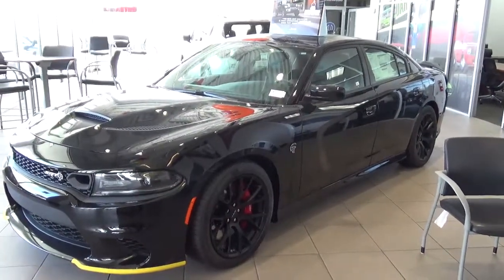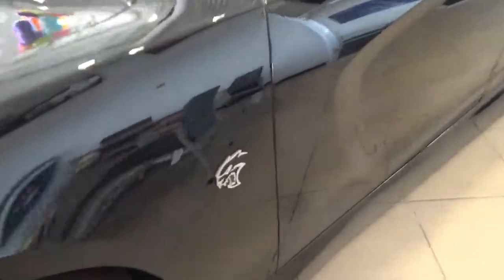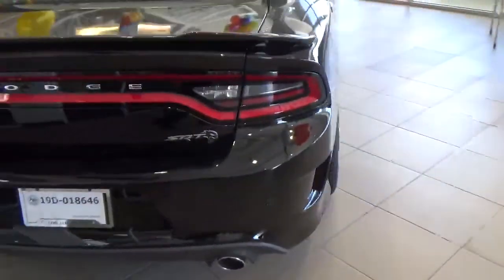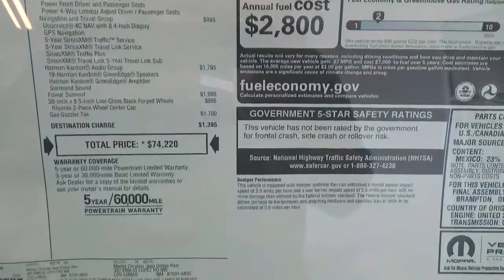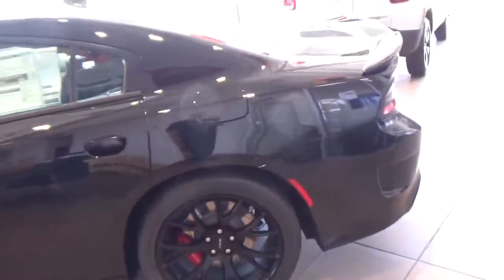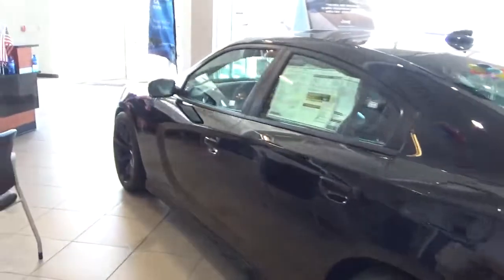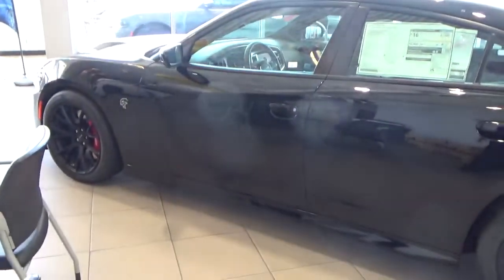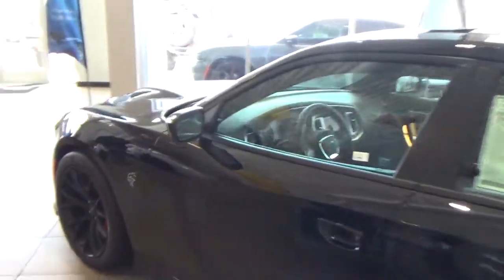2019 Dodge Charger Hellcat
Check out this 2019 Dodge Charger Hellcat for sale at Melloy Chrysler Jeep Dodge Ram in Los Lunas, New Mexico. Come see us today!

Melloy Auto Group - Los Lunas, New Mexico